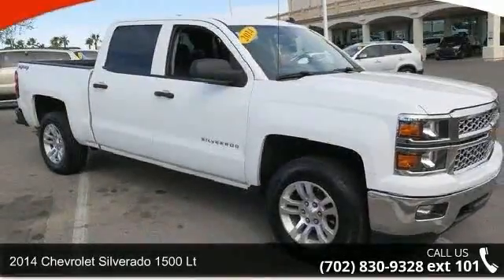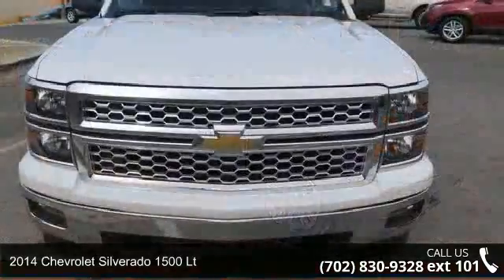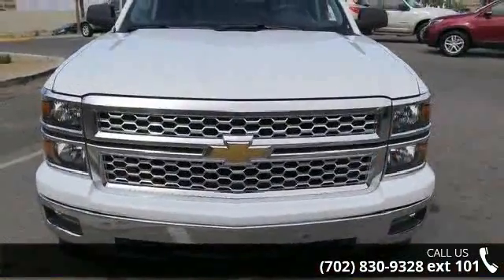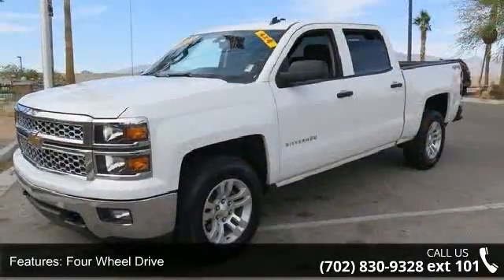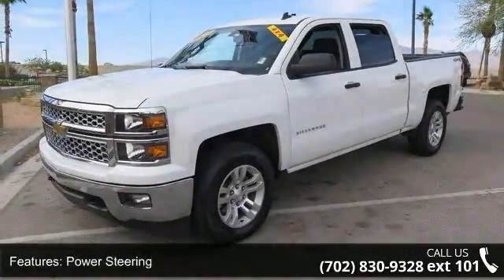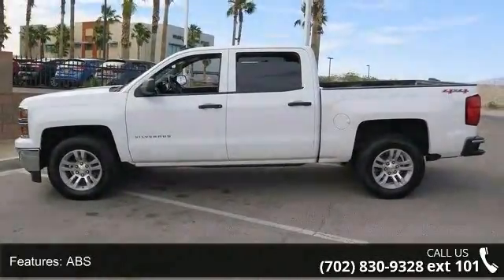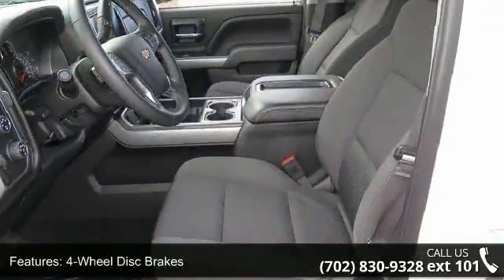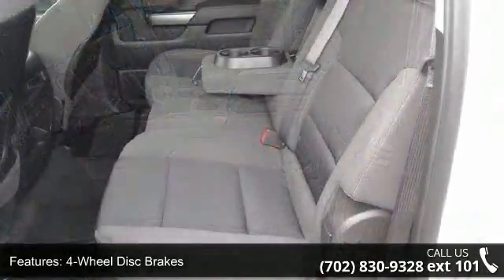2014 Chevrolet Silverado 1500 LT - Jim Marsh Kia - Jim Ma...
2014 Chevrolet Silverado 1500 Lt Condition: Used Mileage: 46407 Transmission: 6-Speed Automatic Exterior Color: White Doors: 4 Stock: K5626A Cylinders: 8